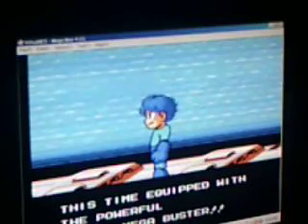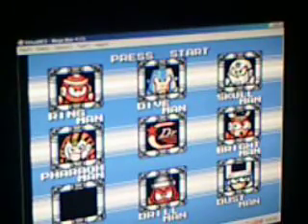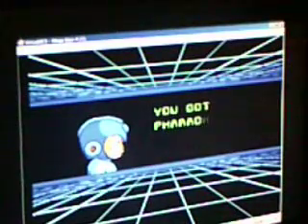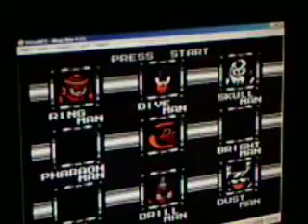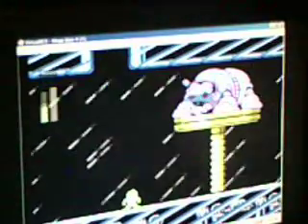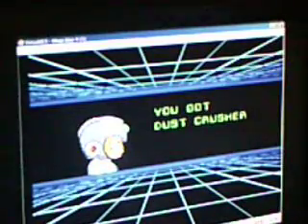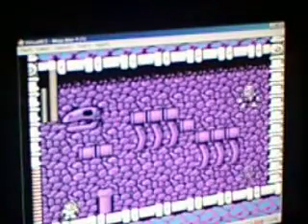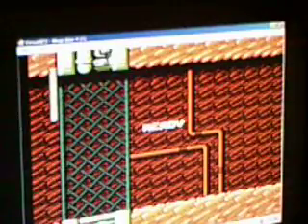Let's Play Megaman 4 Part 1-Megaman's untold story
In this part we learn of megaman's origins